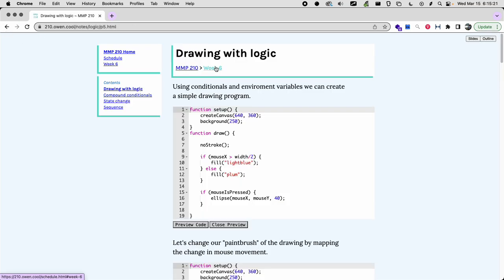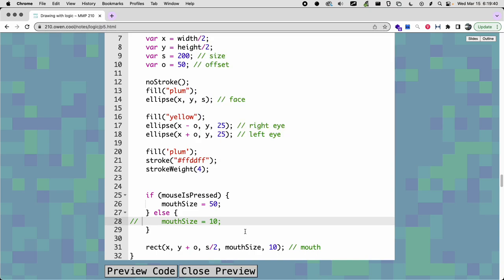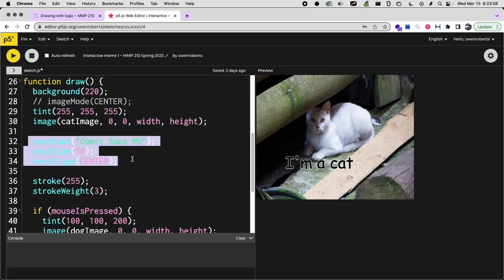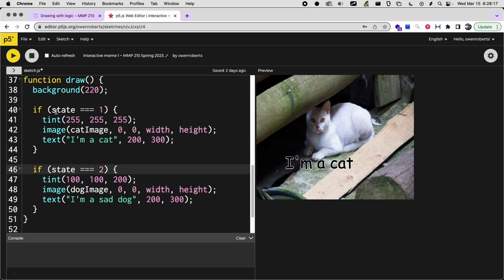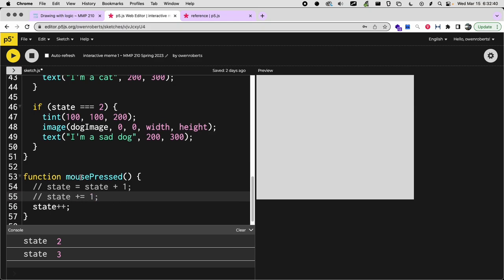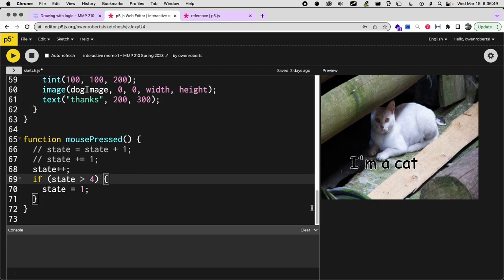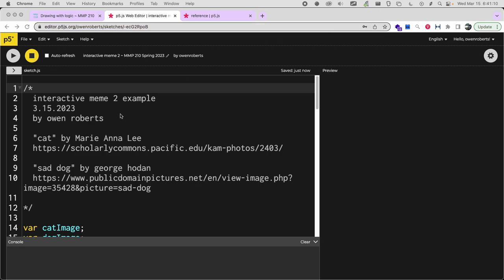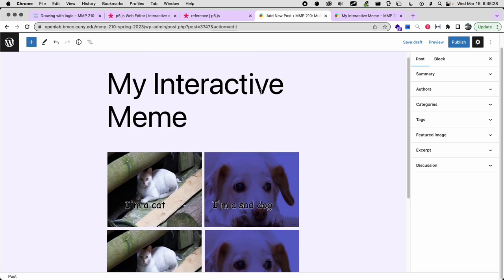Logic and state ~ MMP 210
This video covers using conditional logic to track a program state.